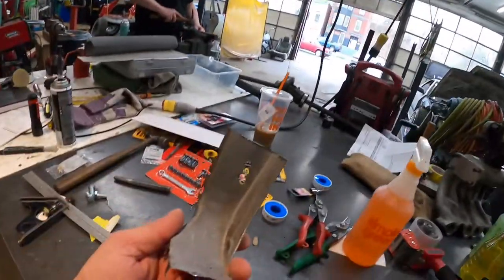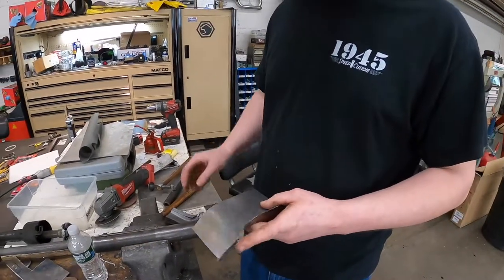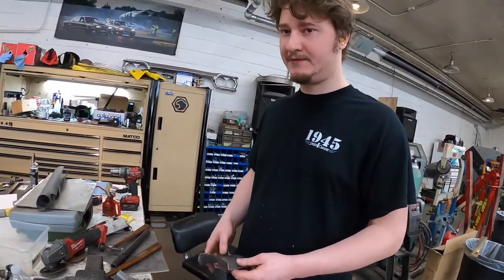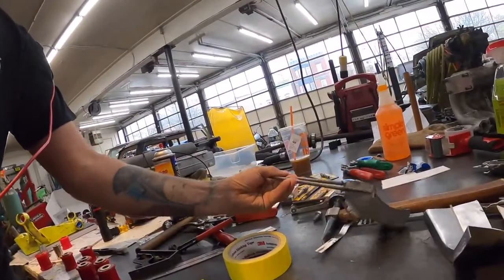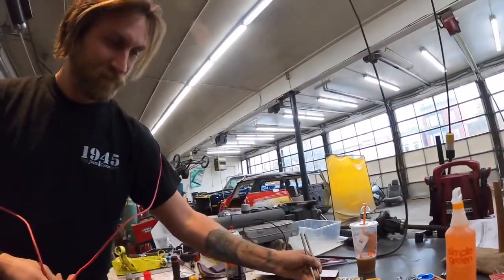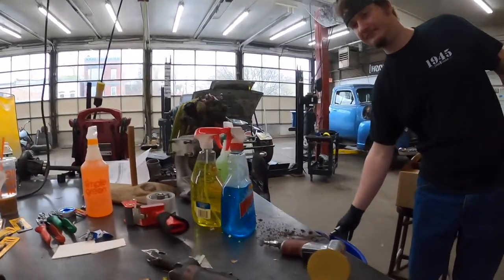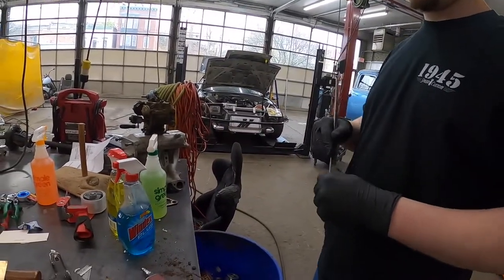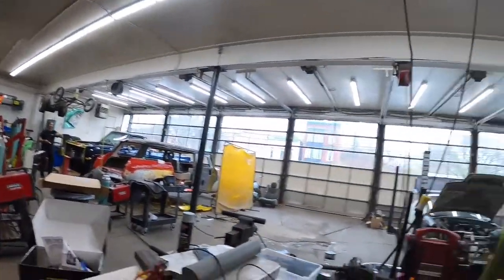Making a Tuck Shrinking tool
Jack makes a tuck shrinker so he can make a patch panel for Robert's 1957 Karmann Ghia Lowlight that is not available aftermarket.